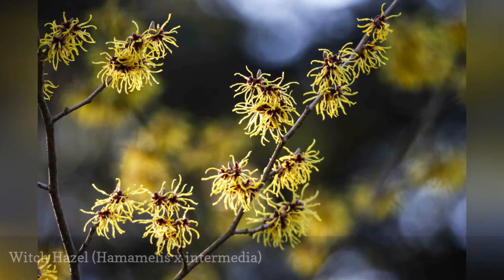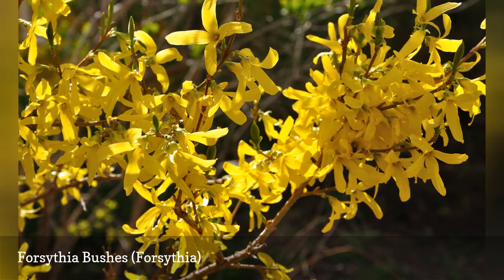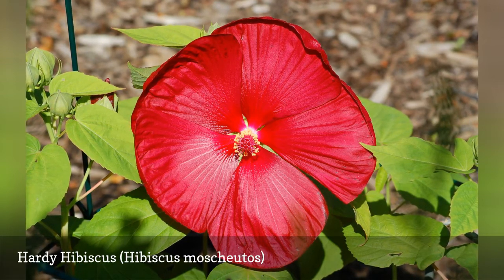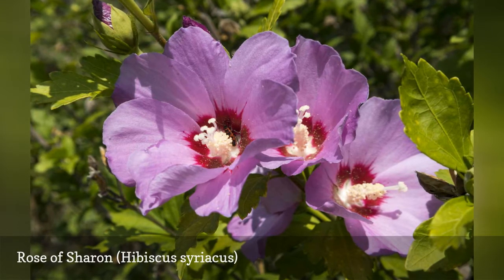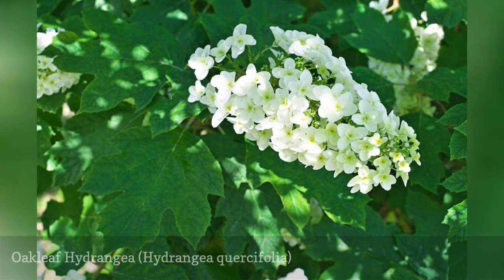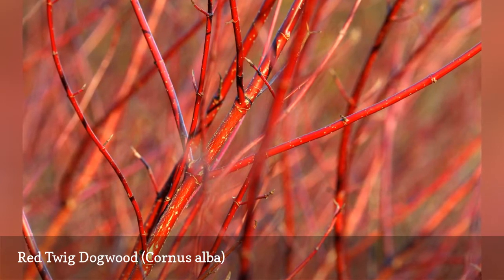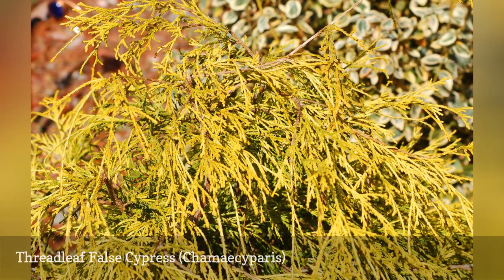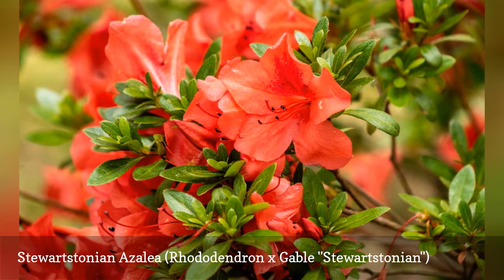12 Colorful Shrubs For Year-Round Color 🛋️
Colorful foliage and berries keep a garden interesting even in winter. From common lilac to exotic hybiscus, discover 12 shrubs offering year-round color.
0:00 - Intro
0:00:12 -  Witch Hazel (Hamamelis x intermedia)
0:00:21 -  Forsythia Bushes (Forsythia)
0:00:30 -  Rugosa Rose (Rosa Rugosa)
0:00:39 -  Hardy Hibiscus (Hibiscus moscheutos)
0:00:48 -  Common Lilacs (Syringa vulgaris)
0:00:57 -  Rose of Sharon (Hibiscus syriacus)
0:01:06 -  Fothergilla Bushes (Fothergilla)
0:01:15 -  Oakleaf Hydrangea (Hydrangea quercifolia)
0:01:24 -  Red Twig Dogwood (Cornus alba)
0:01:33 -  Blue Princess Holly (Ilex x meserveae 'Blue Princess')
0:01:42 -  Threadleaf False Cypress (Chamaecyparis)
0:01:51 -  Stewartstonian Azalea (Rhododendron x Gable \"Stewartstonian\")